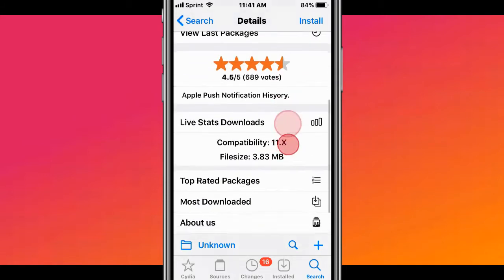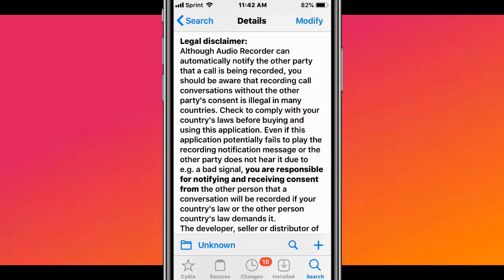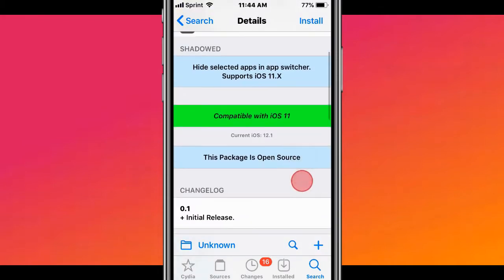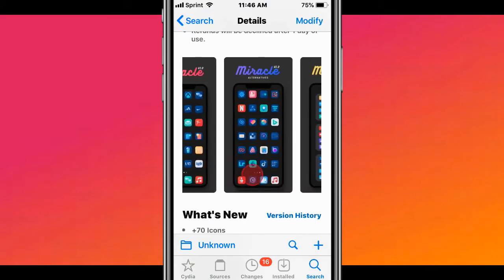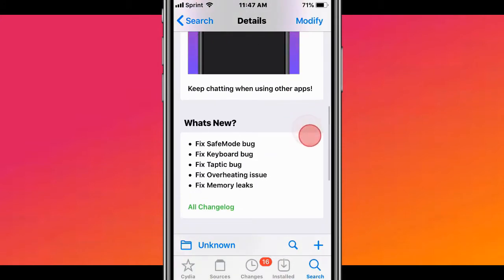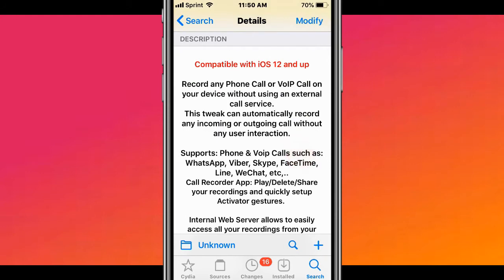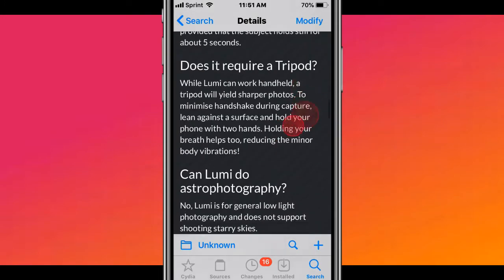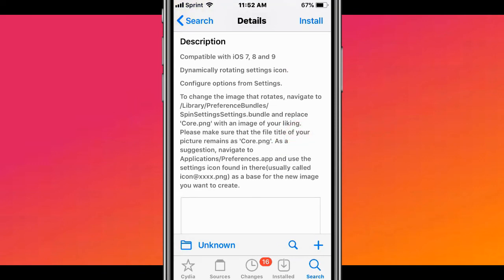Top BEST Updated Jailbreak Tweaks for iOS 11/12/13/14 (Checkra1n, Odyssey, Unc0ver + Chimera)